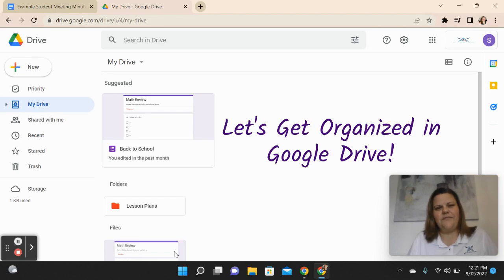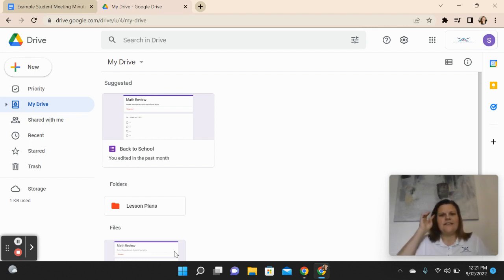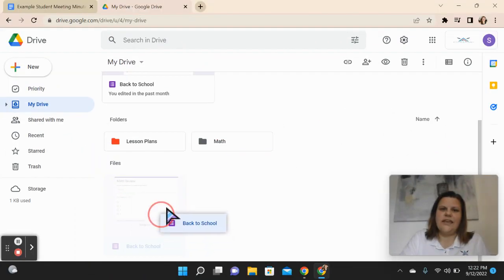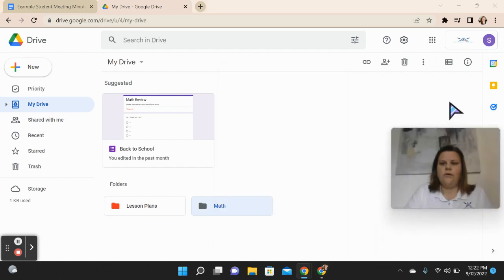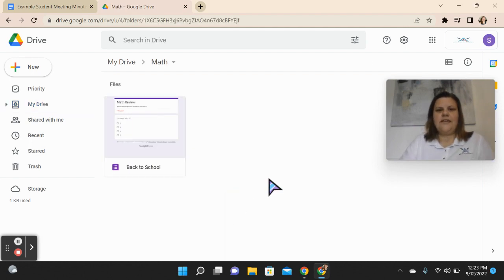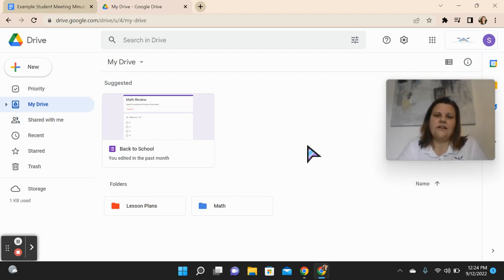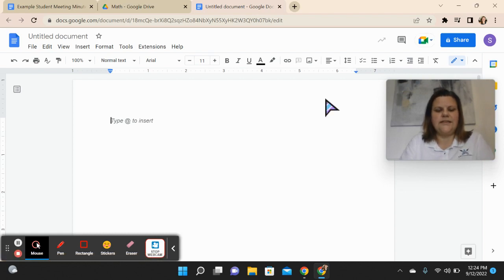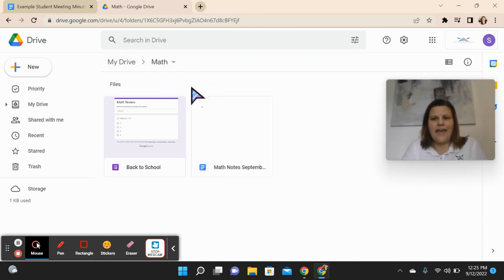Tips for Teachers: Get organized in Google Drive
Tech Tip Tuesday Video September 13, 2022